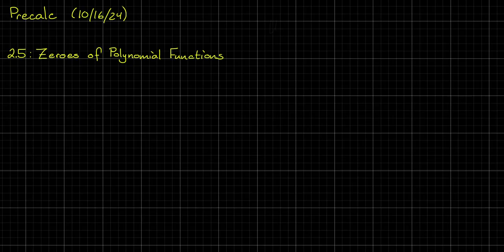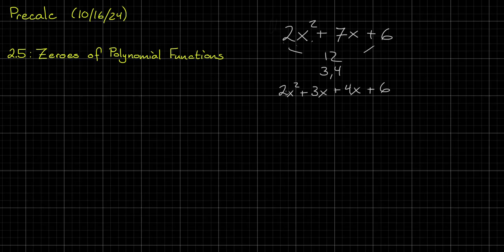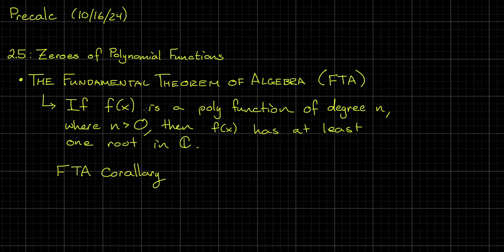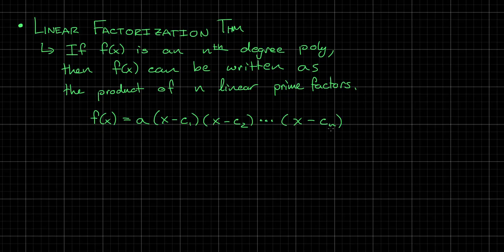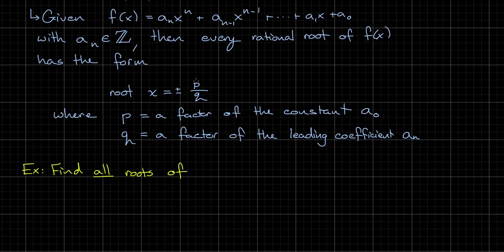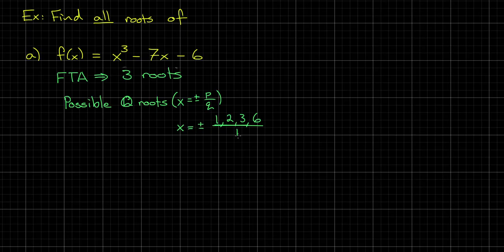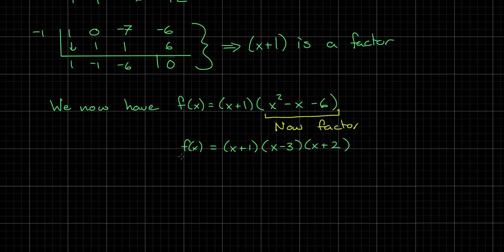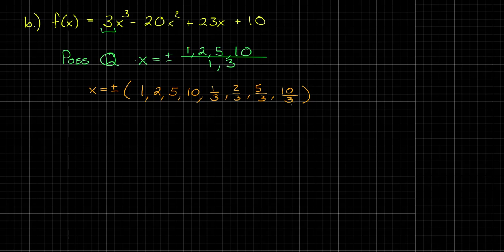Precalc Lesson 2.5.1 - FTA and Rational Zero Test (10.16.24)